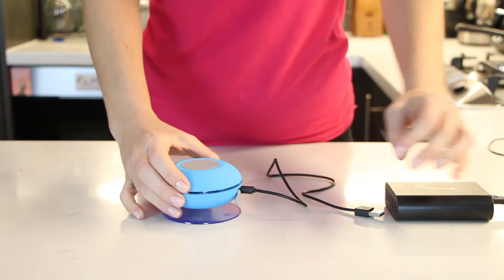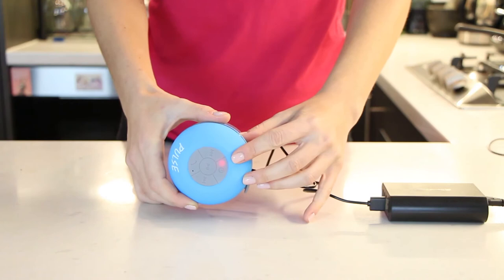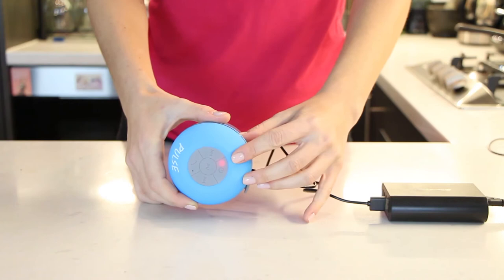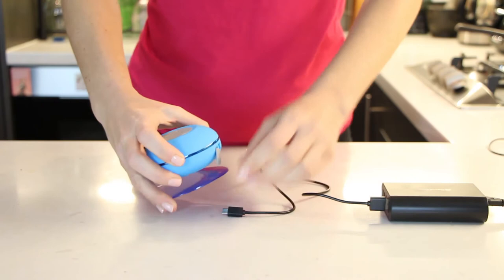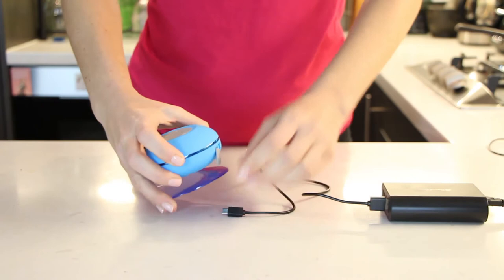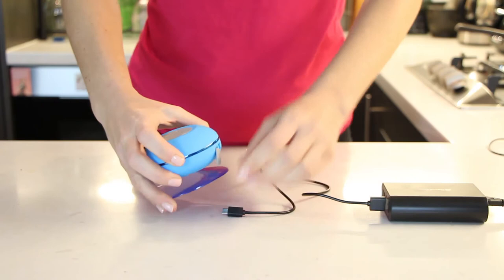How to charge your Pulse shower speaker!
CSJ Sound Pulse Wireless Waterproof Bluetooth Shower Speaker. Portable Speaker.